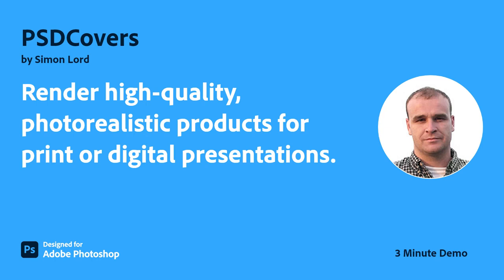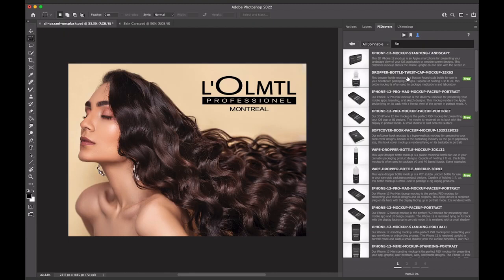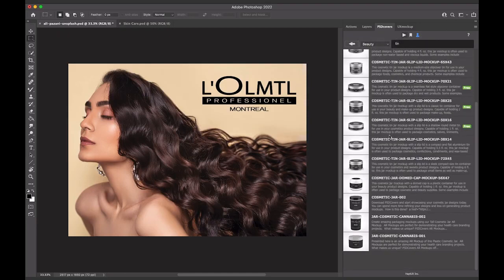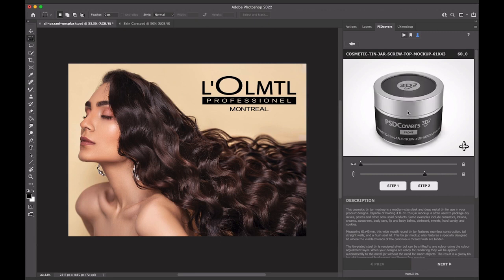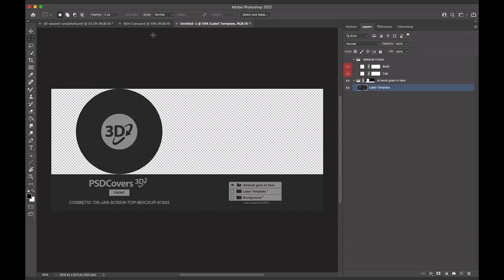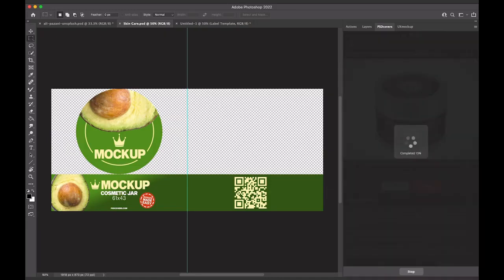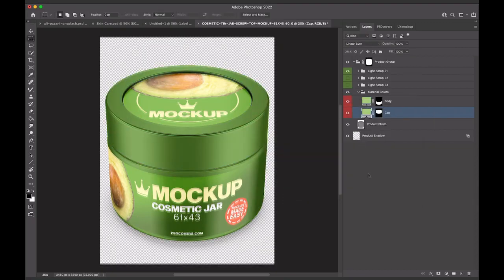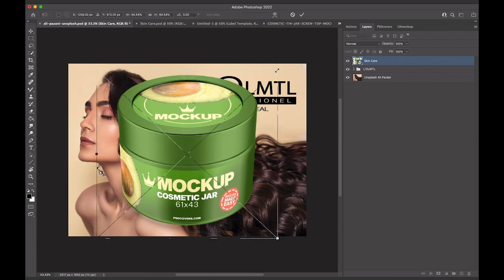PSDCovers by Simon Lord | 3 Minute Demo | Adobe Creative Cloud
Render high-quality, photorealistic products for print or digital presentations.

You can immediately view the entire catalogue, simply select a category or enter keywords to locate the product mockup of interest. The free extension gives you access to over 200 free product mockups.